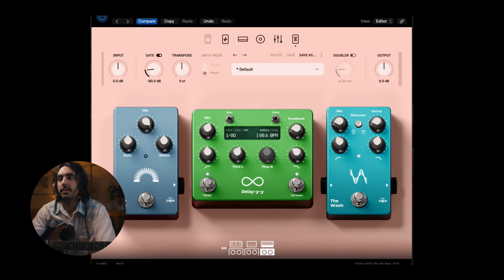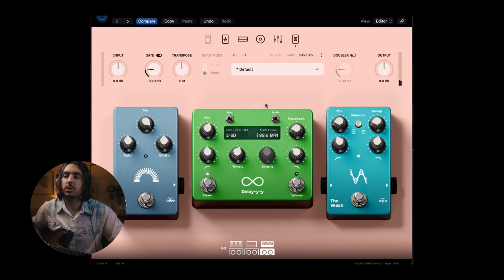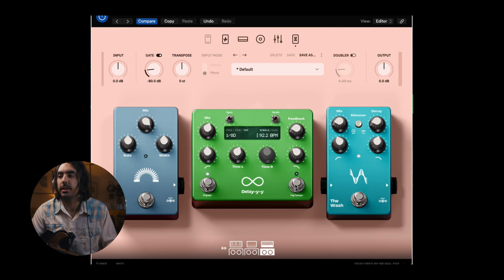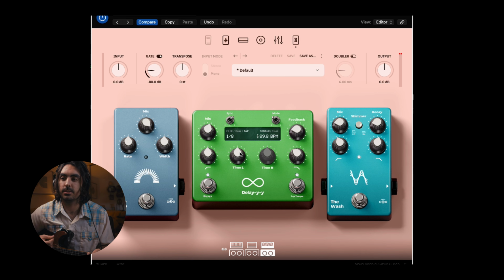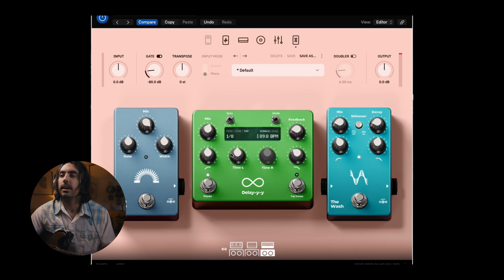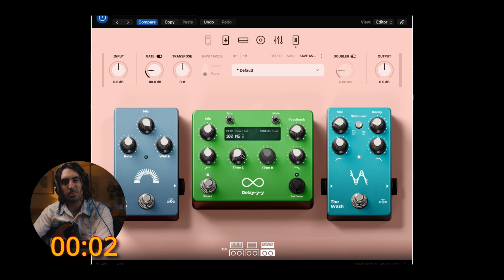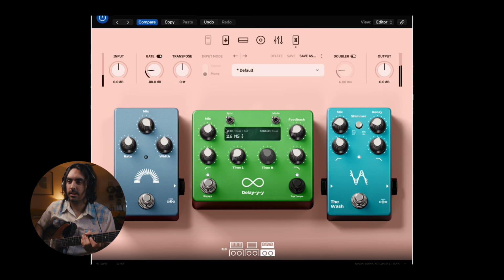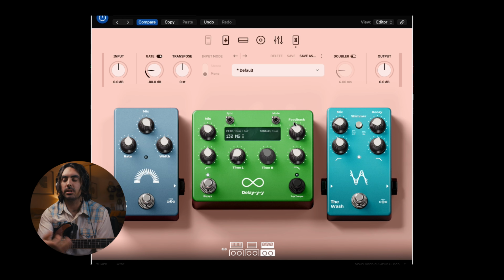How you're supposed to use a delay pedal in under 5 minutes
5 minutes on the clock, an unforgettable lesson. These are just 3 ways to use a delay pedal!

Strymon Flint V2
Line 6 HX stomp
Nobels ODR-1
Mogami Gold Instrument Cables
Mini Pedalboard
Mini Pedalboard power supply
Canon R8 camera

About me:

Hey guys! My name is Jesse Glick and I'm a full-time guitarist based in Los Angeles. I've toured with Songwriters, Bands, and played on many records, and now I'm looking to grow my brand and online following, so please subscribe and join me along the way as I grow this thing!